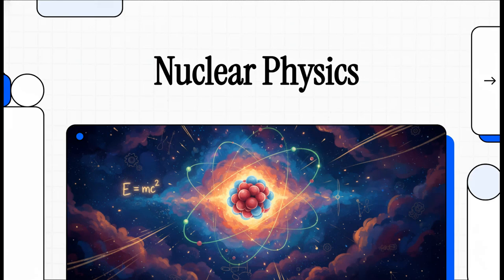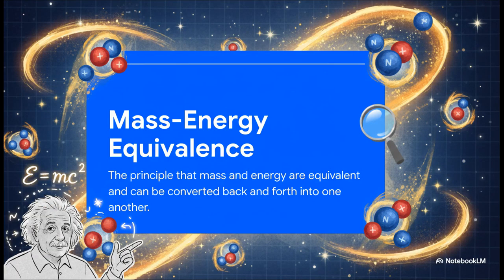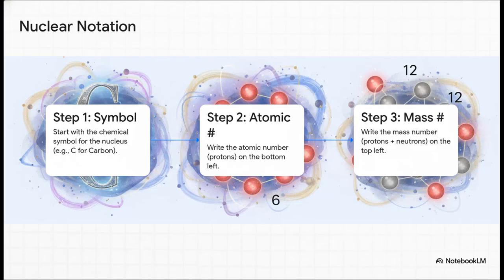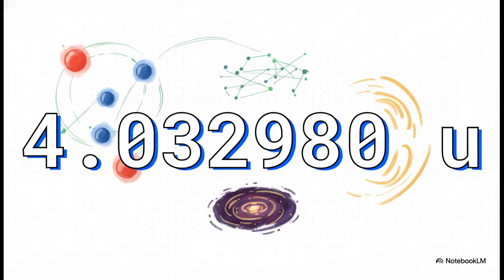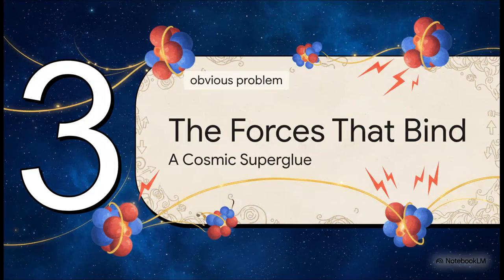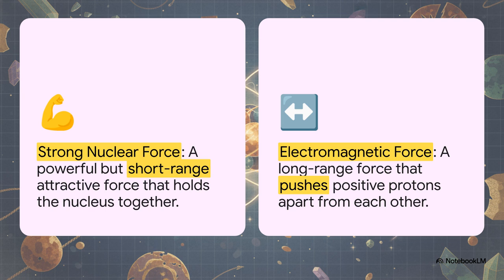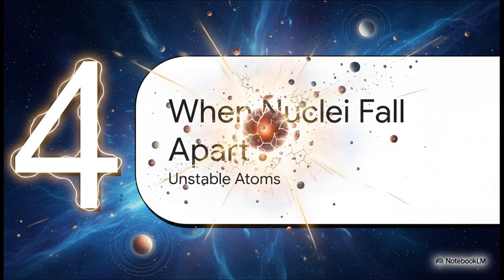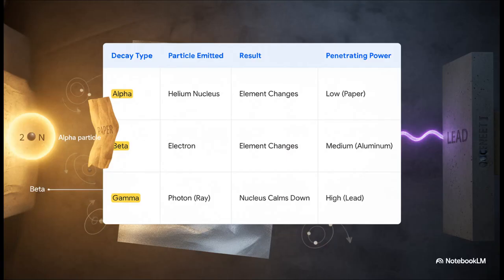23 March 2026